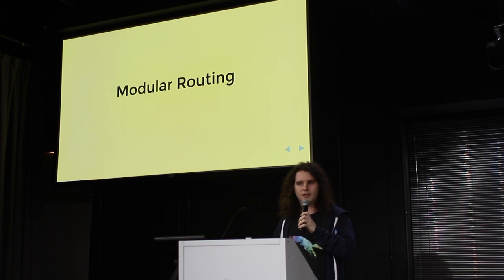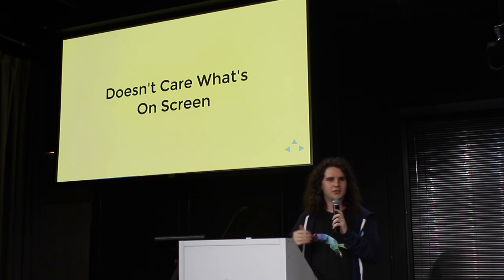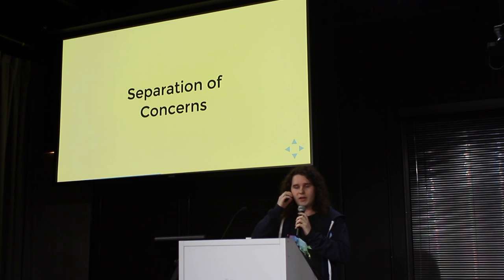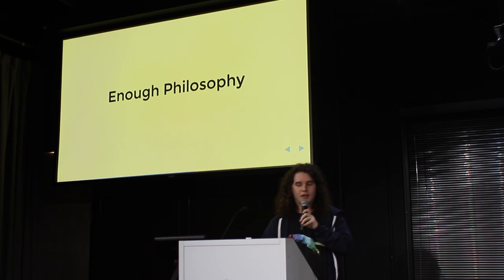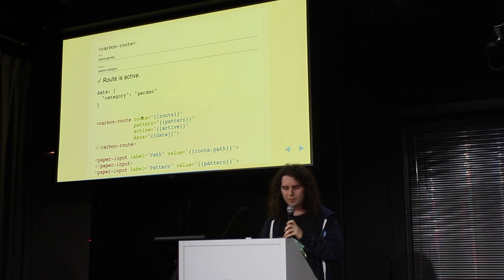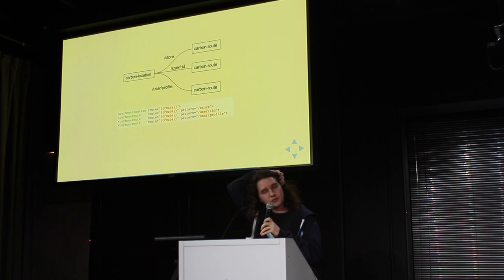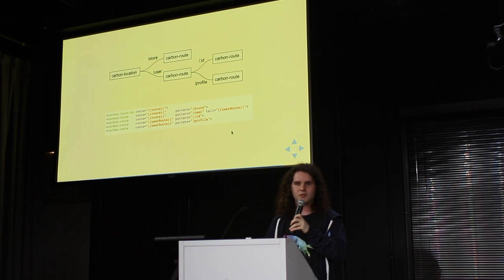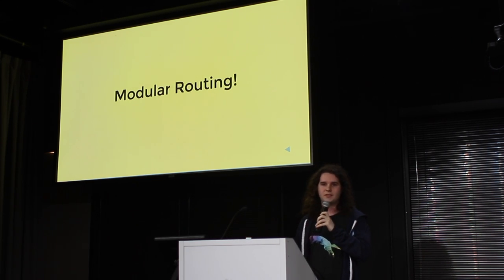Modular Routing Peter Burns Polymer